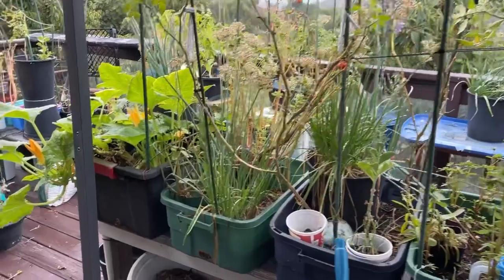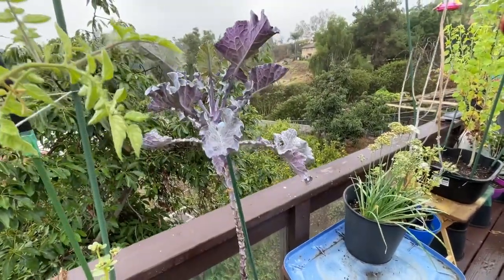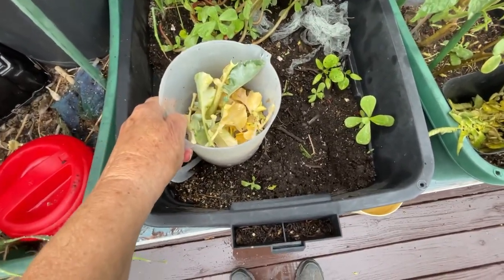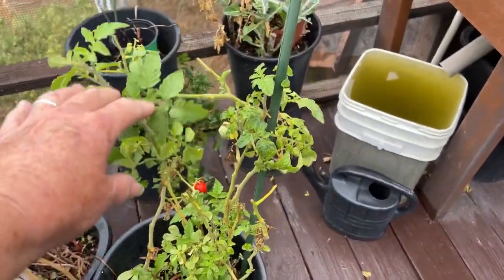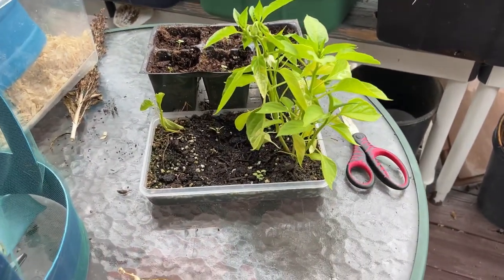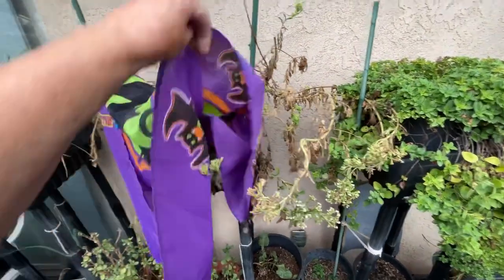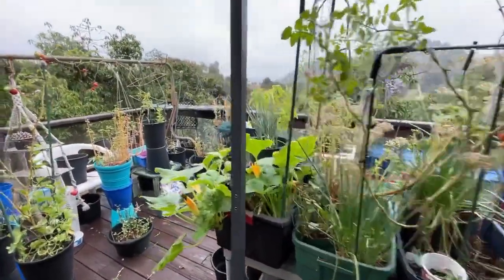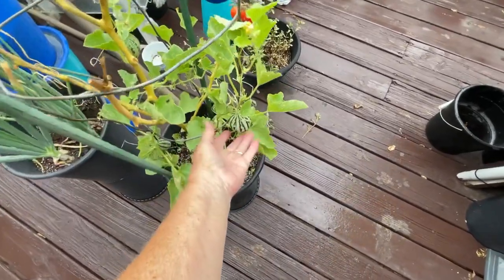Balcony Garden Growing Squash Zucchini Tomatoes Onions Small Space Deck Container Gardening ? Melons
Vegetable Garden on Deck Patio Terrace Garden is growing with very little help.  As I have been busy in the other garden, things here are growing, herbs, tomatoes, greens, mint, zucchini, squash, purslane, turmeric, onions, walking onions, garlic chives, parsley, celery, carrots, cabbage, basil, flowers and so much more.